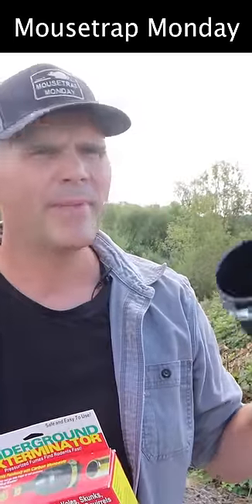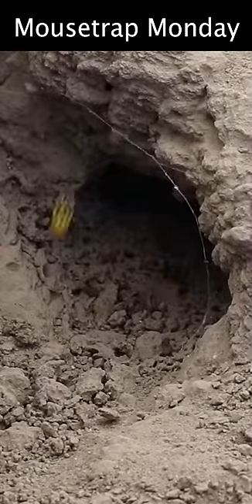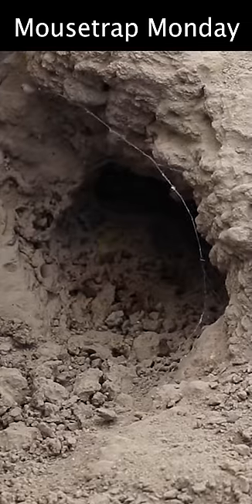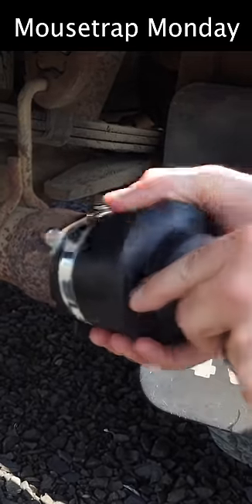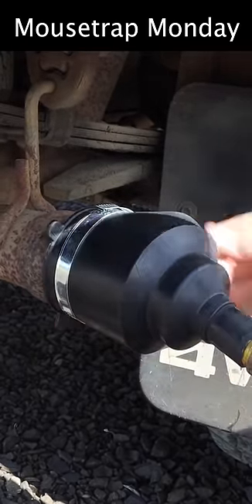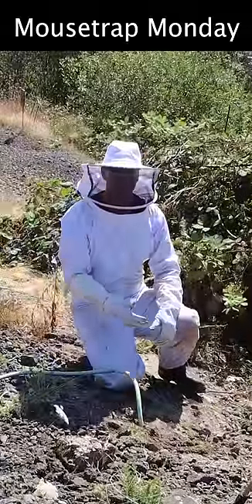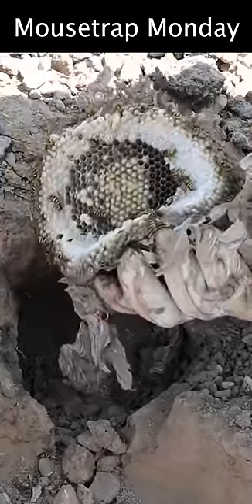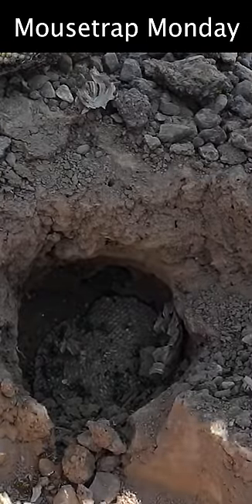Destroying A Dangerous Yellowjacket Nest Using Carbon Monoxide.